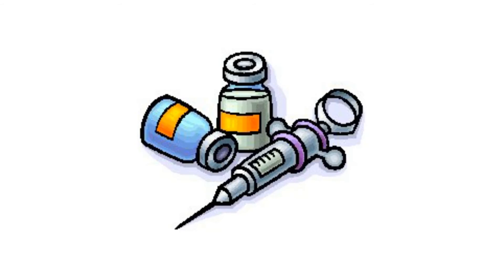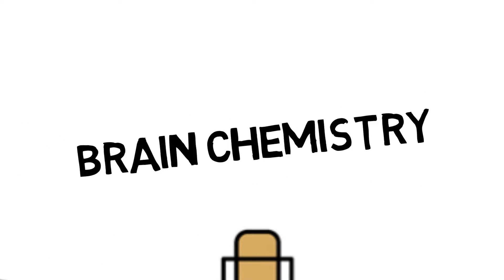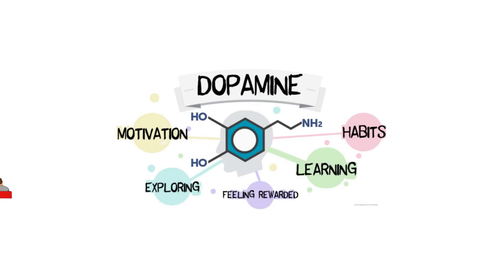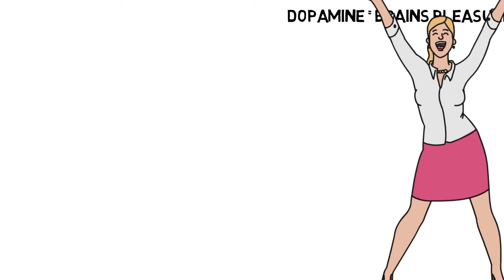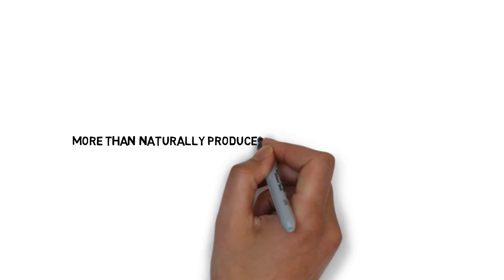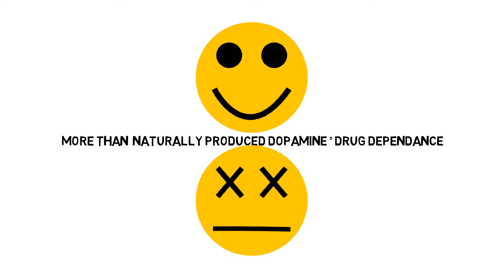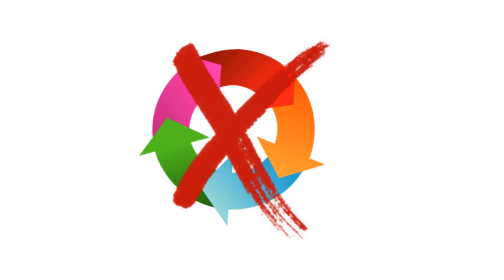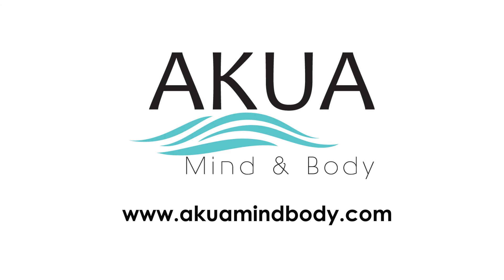The Addict Brain - Science of Addiction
Over 24 million people over the age of 12 are addicted to alcohol. Over 20 million Americans suffer from a drug addiction of some type. Addiction is a serious issue that costs hundreds of billions of dollars per year in related costs, lost work productivity, and health care expenses.

Much research has been done to quantify addiction and the damage it causes, but new studies on the process of addiction that challenge our perceptions of addiction and people suffering from addiction, are expanding our understanding of the process and the problems.